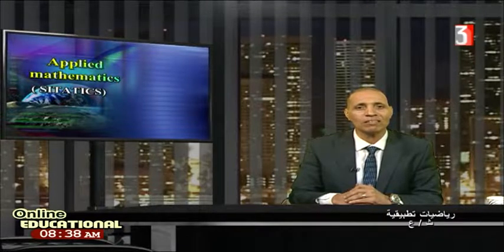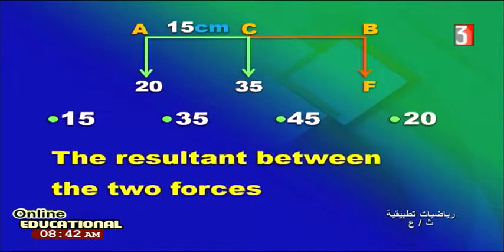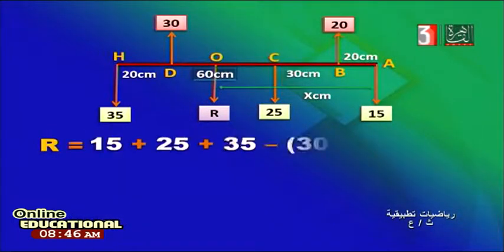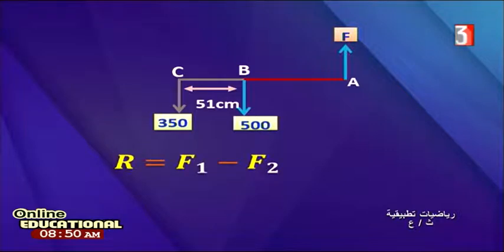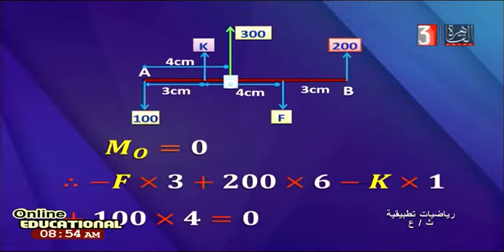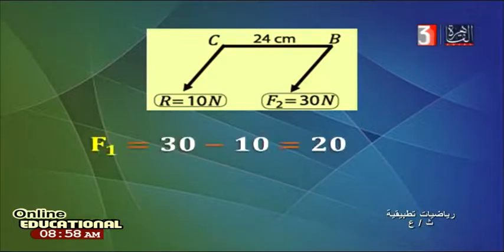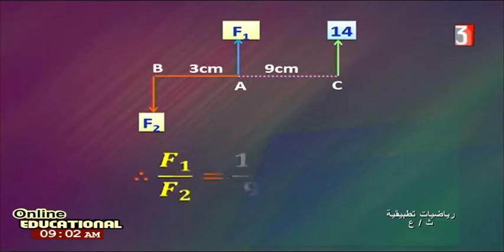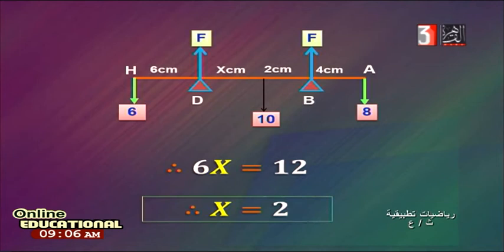رياضيات لغات للصف الثالث الثانوي 2022 (حلقة ) ' مراجعة ليالي الامتحان' 05-06-2022